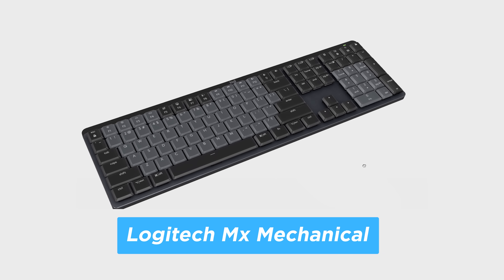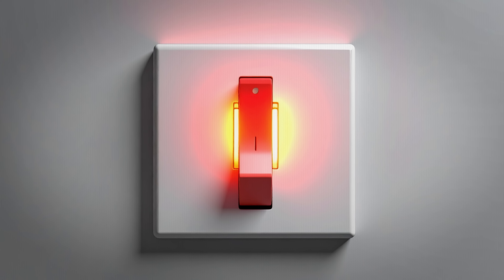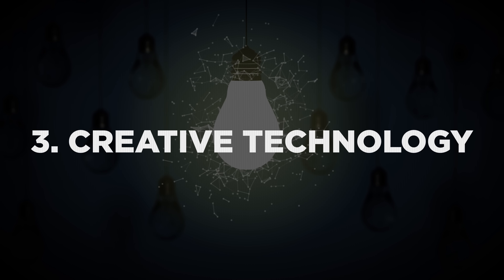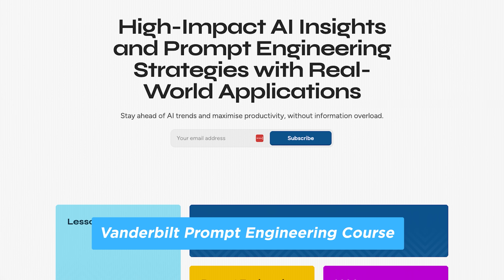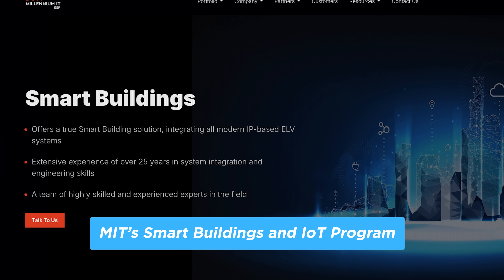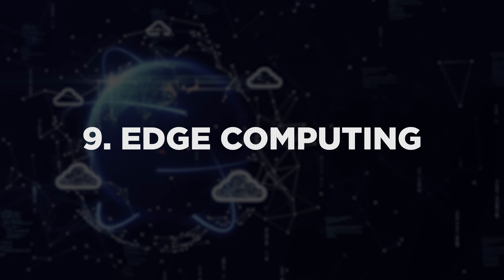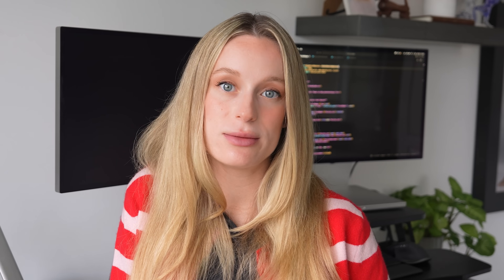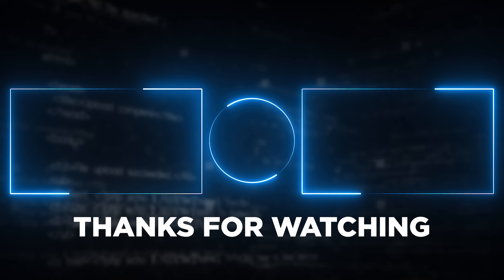10 High-Paying Tech Skills That Will Dominate the Next Decade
What if we told you the highest-paying tech jobs of the future aren’t the ones you hear about every day?

In this video, we’re diving into 10 underrated—but fast-growing—tech skills that are quietly reshaping the future of work. These aren’t your typical roles in AI, web development, or cybersecurity. We’re talking quantum computing, prompt engineering, digital twins, and more.

📈 Each one comes with:
✅ Real demand
✅ High salaries
✅ A clear learning path to break in

Whether you’re a developer, designer, or just tech-curious, this list might just spark your next career move.

TIMESTAMPS
00:00 Introduction to High-Paying Tech Jobs
00:26 The Importance of a Good Keyboard
02:00 Quantum Computing: The Future of Tech
03:10 Geographic Information Systems (GIS)
04:11 Creative Technology: Merging Art and Code
05:15 The Role of Prompt Engineering
06:10 Service Oriented Architecture (SOA)
07:02 Facilities Tech Integration
08:03 Low Code/No Code Development
08:52 Digital Twin Technology
10:07 Edge Computing: Bringing Cloud to the Edge
11:00 Ethical Hacking: Security in the Digital Age
12:08 Conclusion and Final Thoughts

💬 Which of these surprised you the most? Drop a comment—we’d love to hear what you’re exploring next.